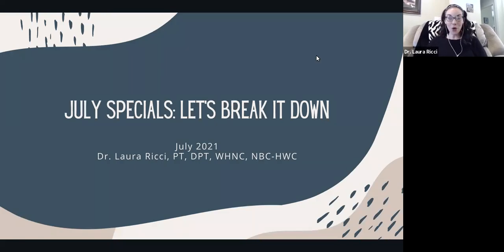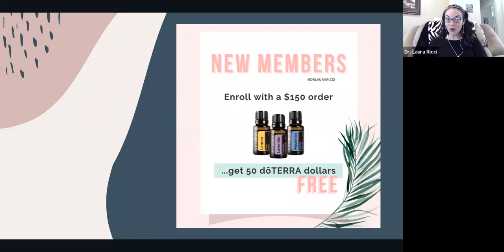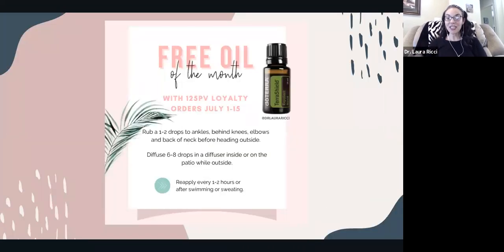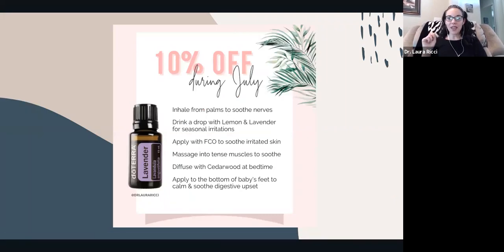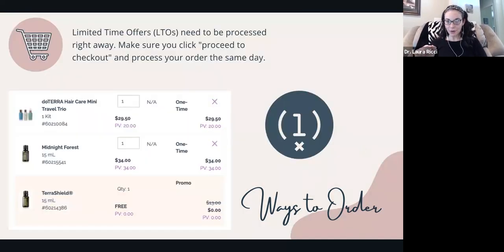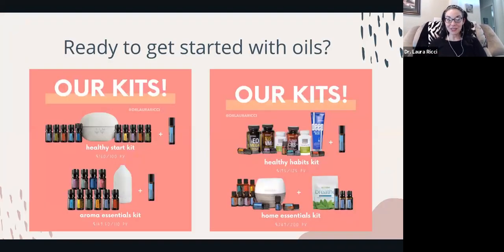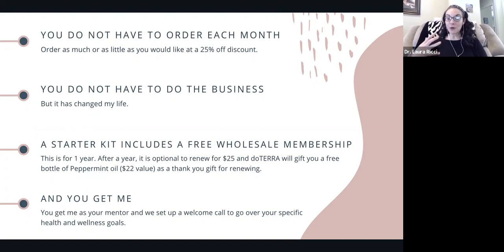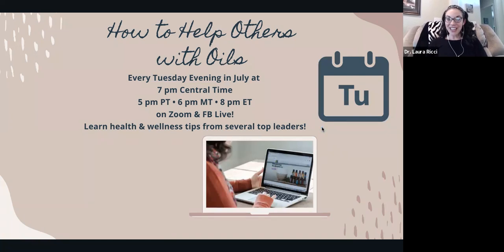What's new in July?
There is A LOT of specials happening in doTERRAland for July! Here is a quick video to break it all down and show you how to maximize your savings.

From a new reformulated non-toxic bug spray, a new starter kit, and a new haircare line, there is so much to get excited about.

Don't have an account with doTERRA already? I would love to help support you.

Learn more about my private health coaching services here: drlauraricci.com

Please make sure you are following me on Instagram (@drlauraricci). I share lots of great videos and educational content there.

I teach virtual health and wellness classes that are free and open to all on Zoom and Facebook live

I post any important links or links to join any virtual or in-person classes here: tap.bio/@drlauraricci

I have an email newsletter and a blog where I share helpful information